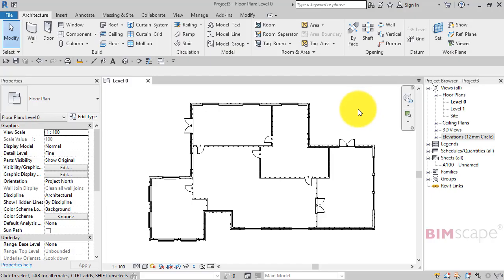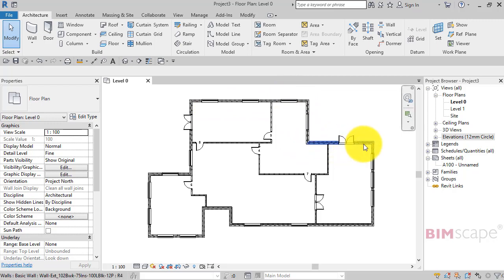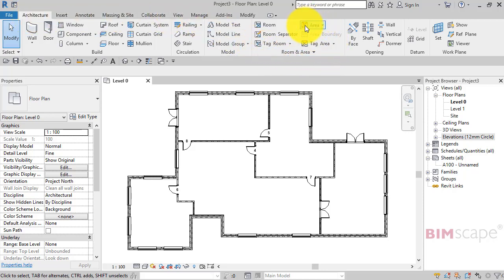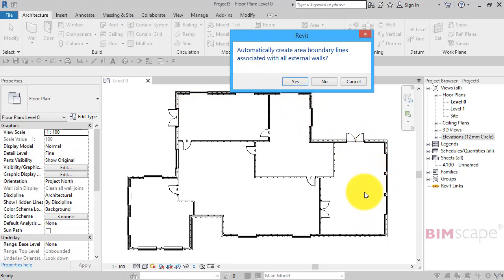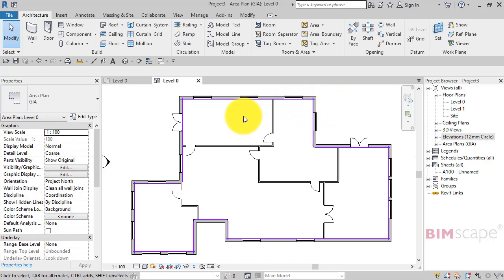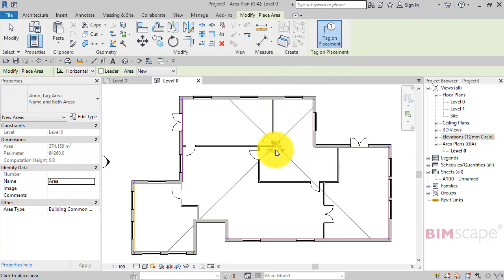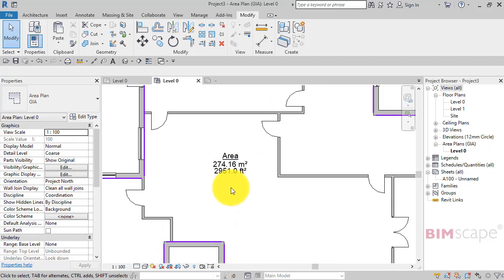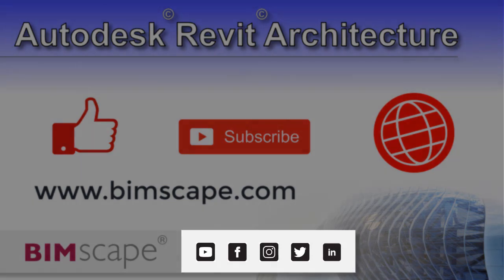Autodesk Revit: Calculating and displaying Gross Internal Floor Areas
6 Premium Revit video courses ALL for one single, low-cost purchase

In this Autodesk Revit tutorial I show you to create a Gross Internal Area (GIA) Plan. We create the Area Plan, add Boundary Lines to the external walls and (finally) adjust the label widths of the Tag to make it readable.